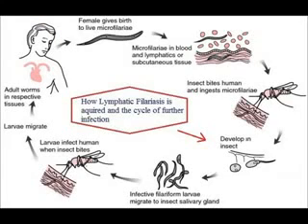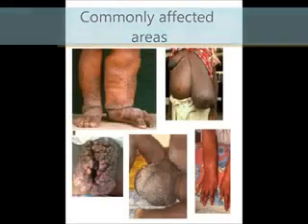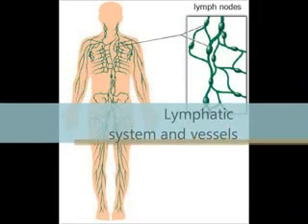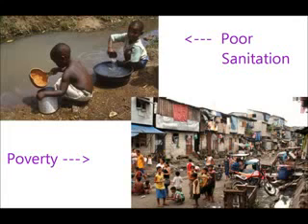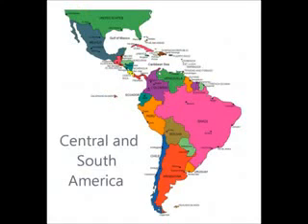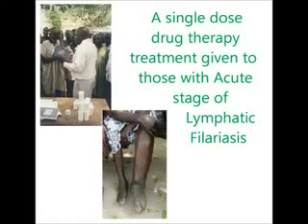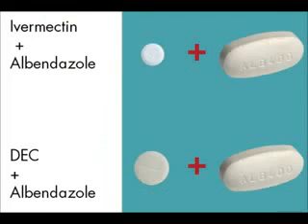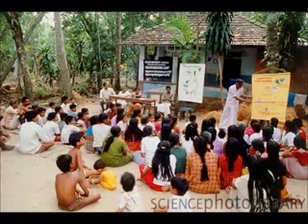الديدان الخيطية الفيلاريا